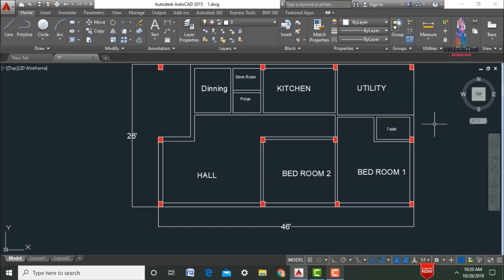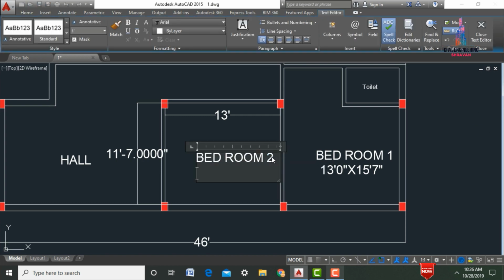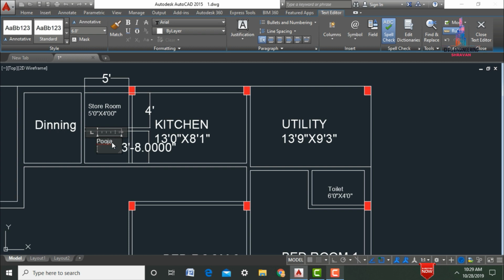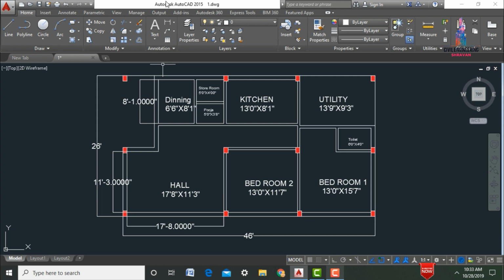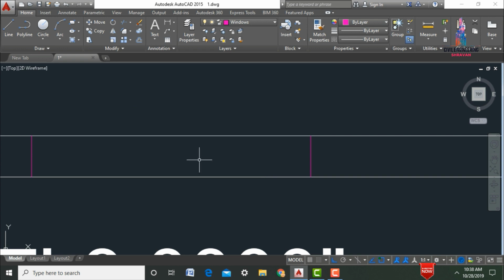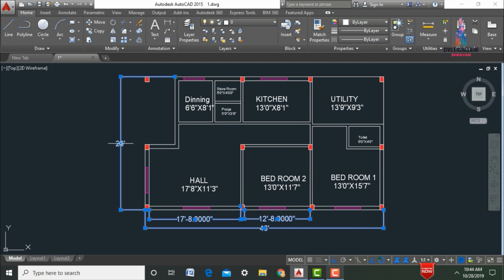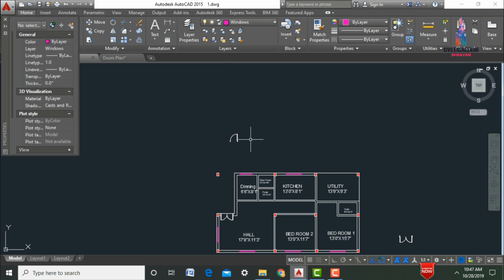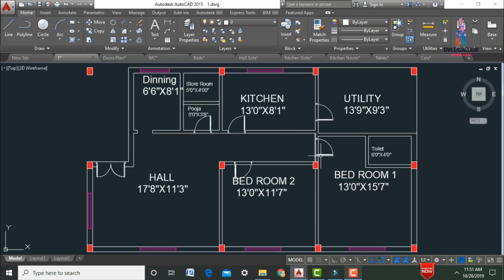Draw floor plan in auto cad software part 2 | online |Building design | civil engineering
In this Video lecture you are able to learn about Draw floor plan in auto cad software part 2 | auto cad | online |Building design | civil engineering